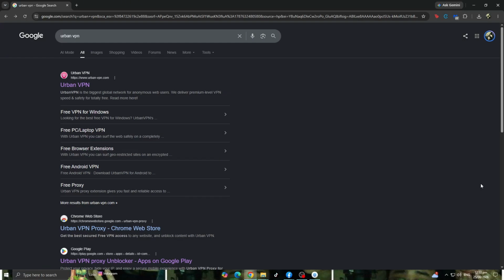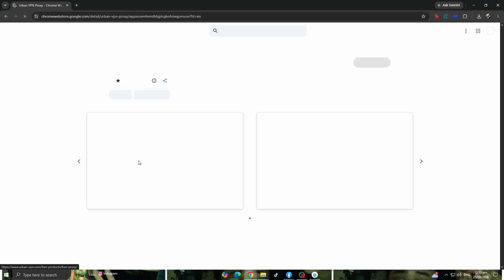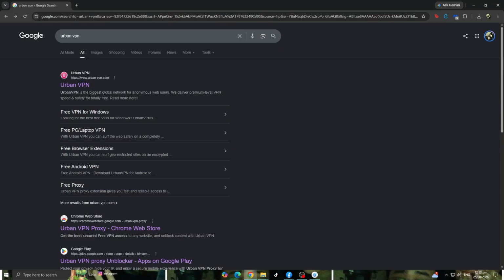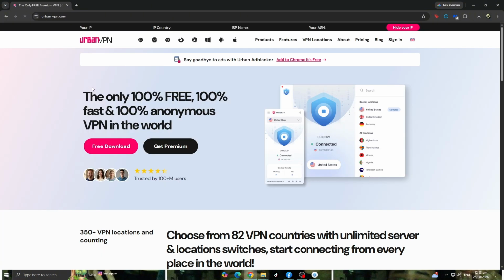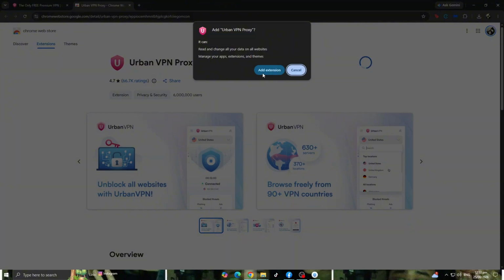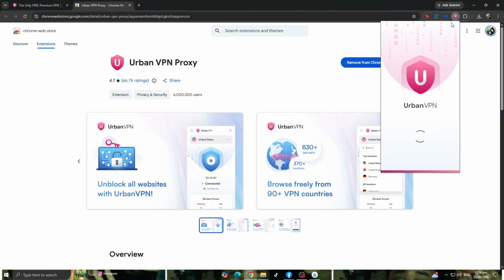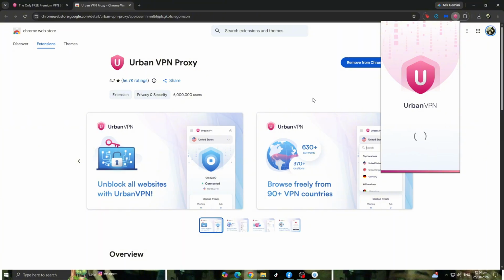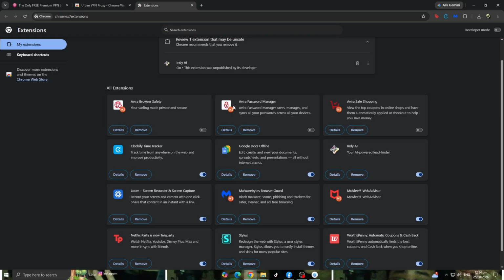How to Download Urban VPN Extension in Chrome — Add It the Right Way 2026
Want to use Urban VPN directly in Chrome? In this 2026 guide, we'll show you how to download and add the Urban VPN extension correctly, step by step. Urban VPN officially supports Chrome, and the browser extension can be installed without downloading the separate desktop VPN app.

We'll walk through how to find the extension, add it to Chrome, pin it to your toolbar, choose a VPN location, and connect properly.

We'll also cover common problems such as the extension refusing to connect, another VPN or proxy interfering with Urban VPN, and what to do when the extension connects but doesn't work correctly.

Watch the full tutorial to learn how to install Urban VPN on Chrome the right way and get it working properly in 2026. 🚀